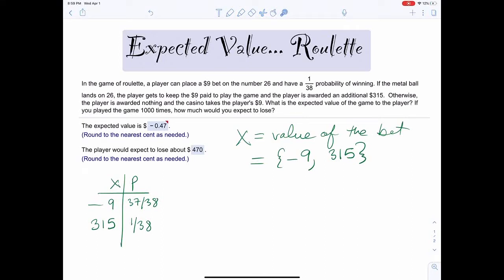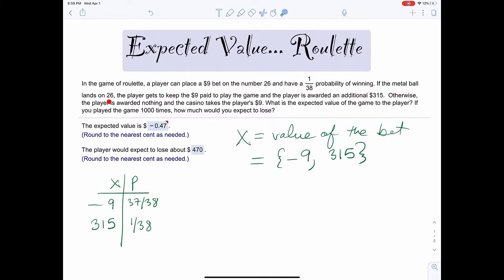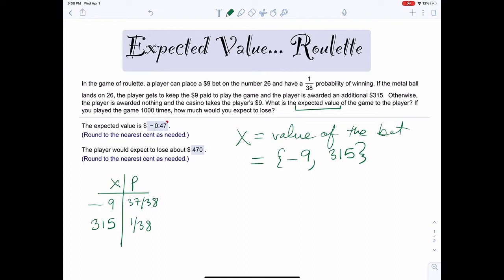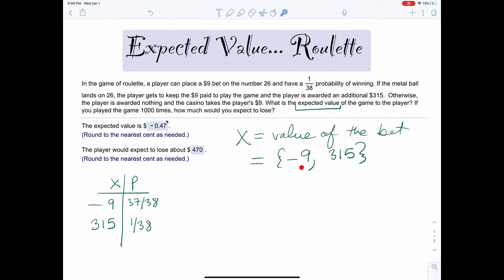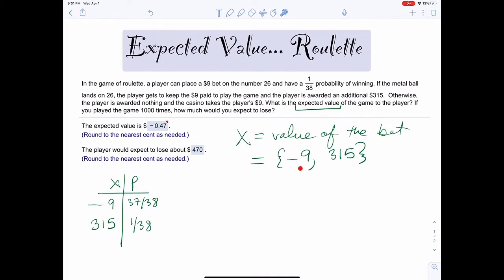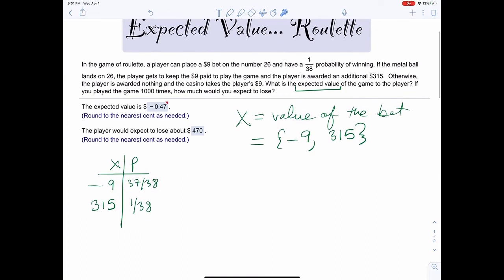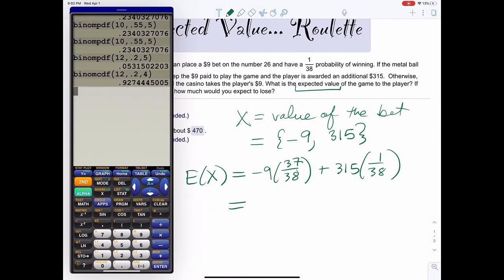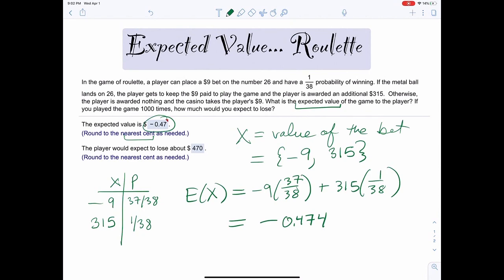Expected Value of a Roulette Problem (6.1 question)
Find the expected value of a roulette problem...Discrete probability Distribution